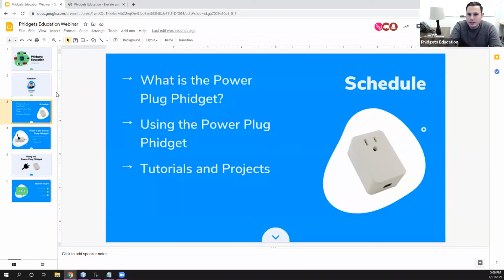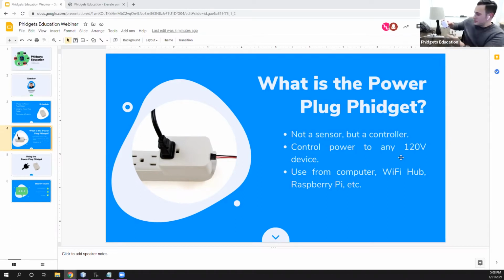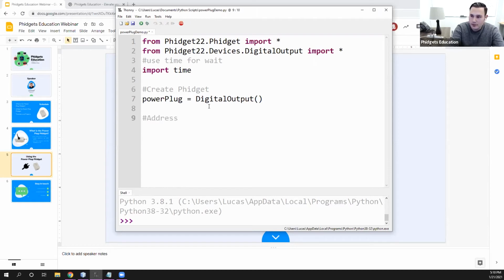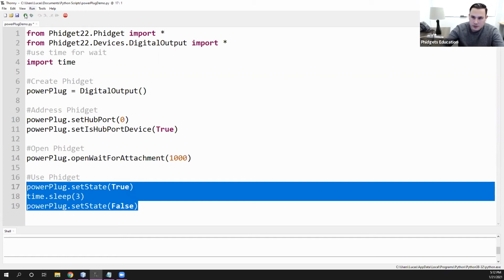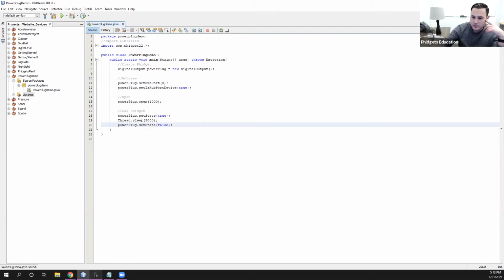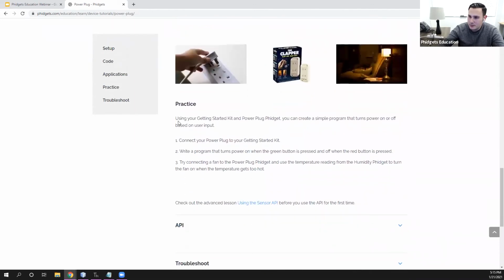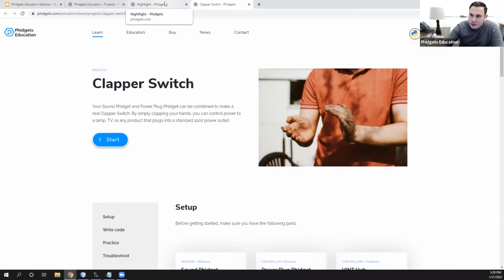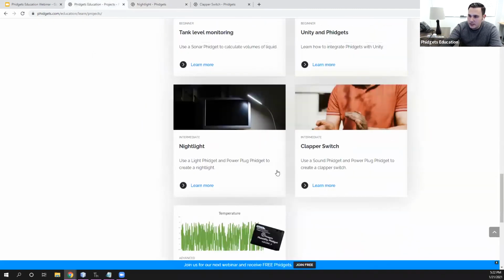Webinar - Showcase: Power Plug Phidget (January 21, 2021)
Learn more about the Power Plug Phidget.